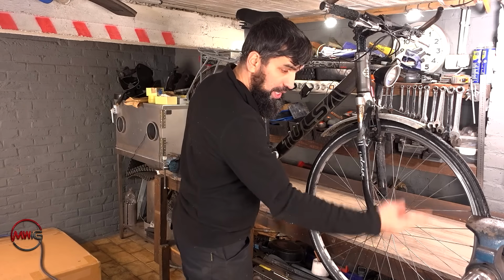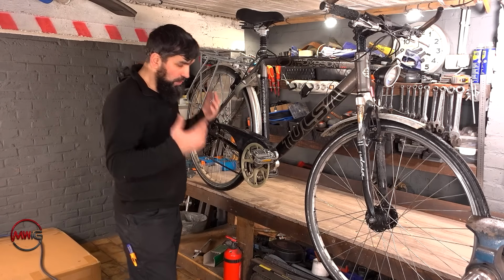DIY Front-Wheel Drive Bicycle with Rear Wheel Steering | Epic Custom Bike Build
Fiido X

Crazy Bike Design: Front Wheel Drive and Rear Wheel Steering! Watch me Build and Test it Out!
Get ready to witness the creation of a bike like no other! I recently got my hands on the sleek and easy-to-use Fiido X Folding Electric Bike with Torque Sensor. But while riding it, my mind couldn't help but wander. What if there was a bike with front wheel drive and rear wheel steering? This unique idea led me to create this one-of-a-kind bicycle.

Join me in this exciting journey as I build and test out this crazy bike with front drive wheel and rear wheel steering. The process was filled with challenges and surprises, and the end result was nothing short of extraordinary. I'm thrilled to share this experience with you all.

Do you think you have what it takes to keep your balance on this bike? Don't miss out on this thrilling ride.

Meanwhile in the Garage